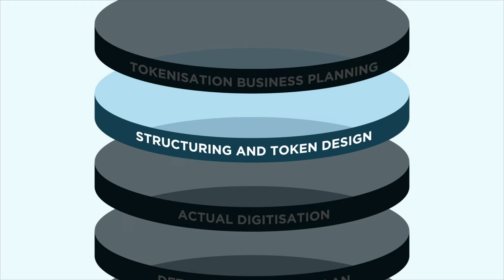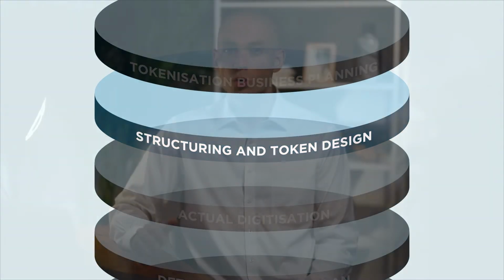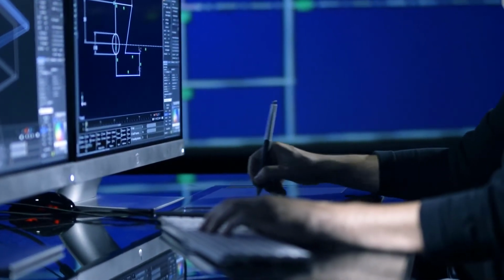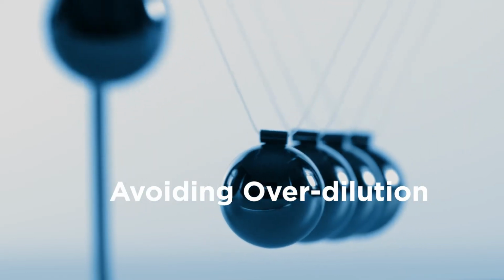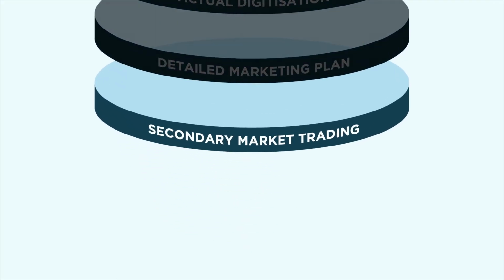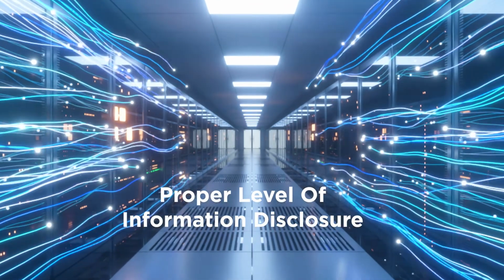#4: Bringing the Token to Life | HashKey Academy Course 1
Once you’ve identified the right asset, how do you actually "tokenise" it? From step 1 to close, how does it all work? Is all this just theory, or is there an actual way to put it into practice?

Instructor: Ben El-Baz, Head of Ecosystems

Producer: Jason Li, Assistant Marketing and Client Strategy Manager

Register for HashKey Academy here and become an expert in professional-grade crypto

What are some other topics you'd like to hear us explore?